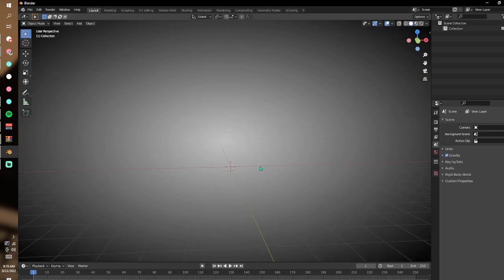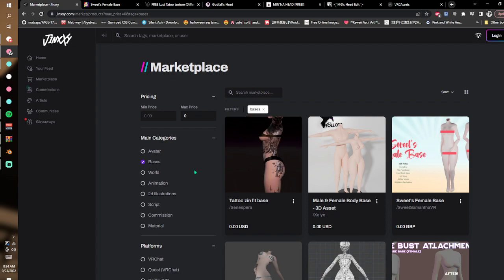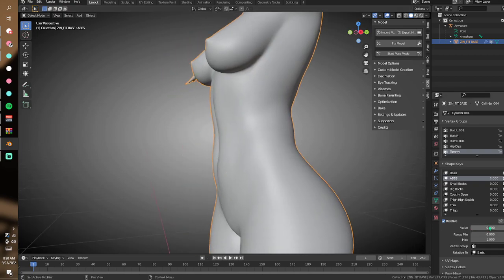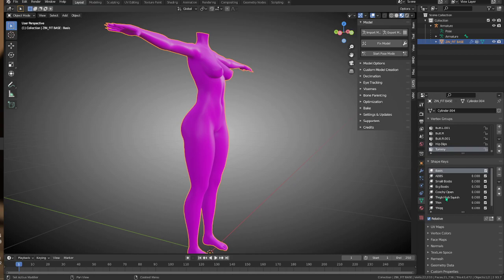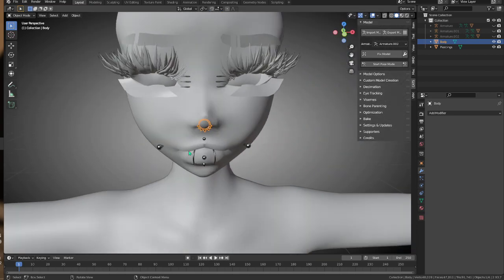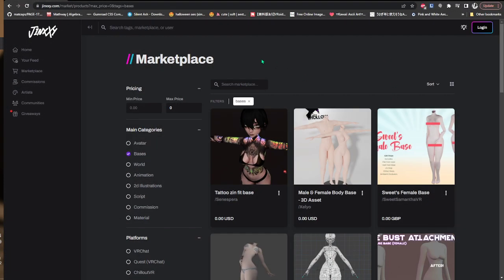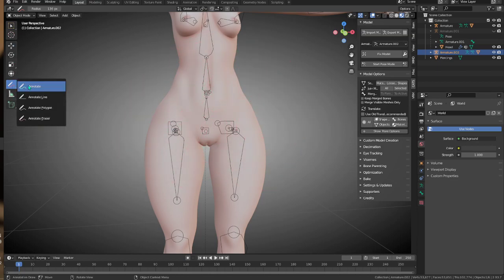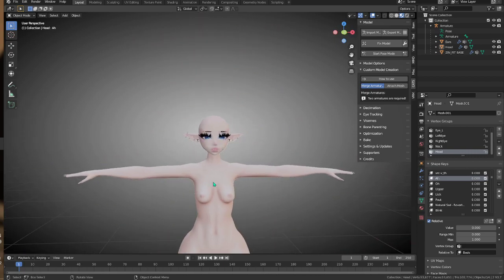ᴄᴏᴘᴇꜱ ʙʟᴇɴᴅᴇʀ ꜱᴛᴀʀᴛᴇʀ ᴋɪᴛ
0:00 - intro
0:28 - blender info
1:22 - asset sites
6:36 - importing your base
8:44 - why to use cats when importing
10:10 - blender basics
11:43 - shapekeys
12:42 - moving your view
13:30 - undo, redo
13:59 - da 3 circles
14:39 - using and making shapekeys
16:07 - what to NOT do
16:59 - goofy ahh scuplt
17:48 - applying shapekeys
18:52  - importing a head
19:47 - proportions
20:49 - armatures
22:38 - modifers
24:44 - fixing it up
25:32 - adding textures
28:03 - transparent textures
28:57 - re-uving + separating meshes
32:50 - explaining parented bones
34:56 - merging armatures
36:57 - parenting a mesh, using armature modifer, and weightpainting